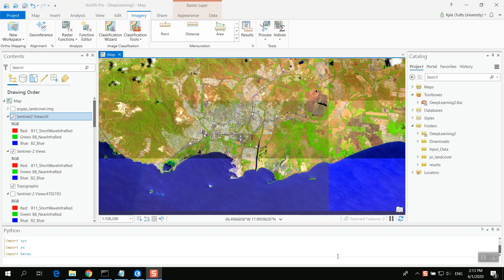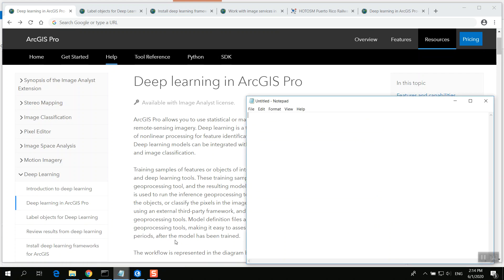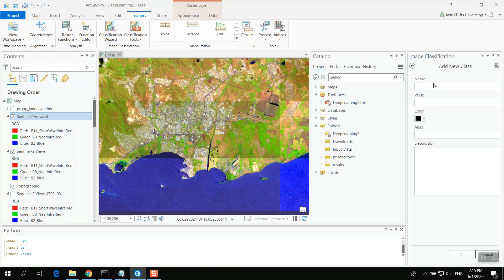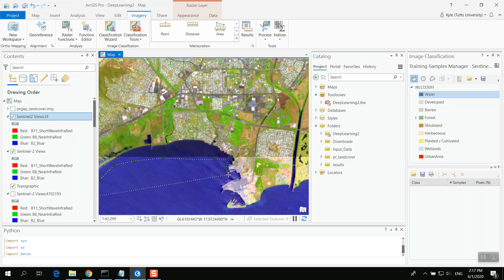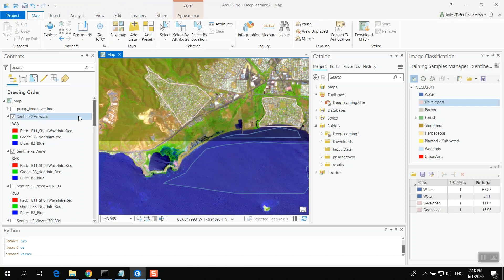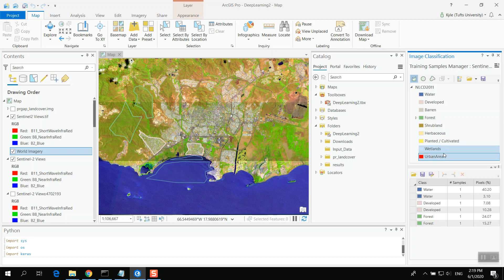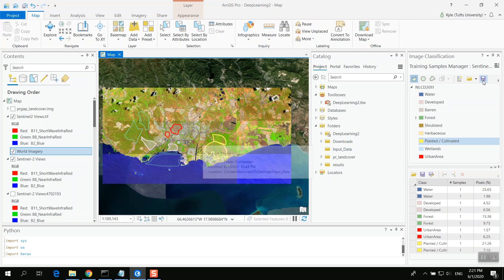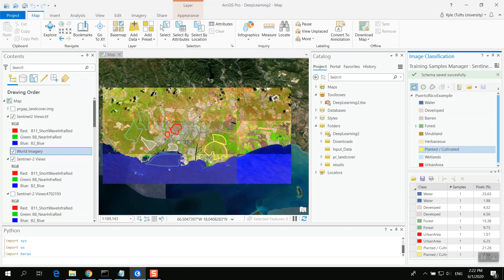Deep Learning in ArcGIS Pro Part 4 - Creating a deep learning dataset and saving the labels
Summary:

Are you looking to get started with ArcGIS Pro and the Deep Learning toolbox? Here is a walkthrough of how to get started in Deep Learning, with some tips and tricks along the way.

In this video, we go through how to create a deep learning dataset from your data and saving out these classifications.

Readings:
Please review this documentation before starting:

Videos:

Deep Learning in ArcGIS Pro Part 1 - Getting the Deep Learning Framework set up in Python
Deep Learning in ArcGIS Pro Part 2 - Assessing streaming Sentinel 2 API Data
Deep Learning in ArcGIS Pro Part 3 - Exporting and Saving Sentinel 2 Data
Deep Learning in ArcGIS Pro Part 5 - Running the deep learning model in ArcGIS Pro

Note: You must have the following to run this tutorial:
1. ArcGIS Pro version 2.5 or higher
2. Image Analyst Extension

Code I used (for copy and paste):

// Setup conda environment - run once

"C:\Program Files\ArcGIS\Pro\bin\Python\Scripts\conda.exe" create --name deeplearning --clone arcgispro-py3

// Activate the environment

"C:\Program Files\ArcGIS\Pro\bin\Python\Scripts\activate" deeplearning

// Install packages

// Tell ArcGIS Pro to use this environment
"C:\Program Files\ArcGIS\Pro\bin\Python\Scripts\proswap" deeplearning